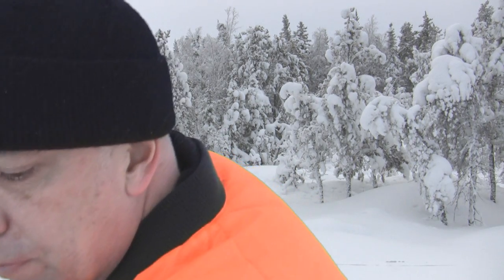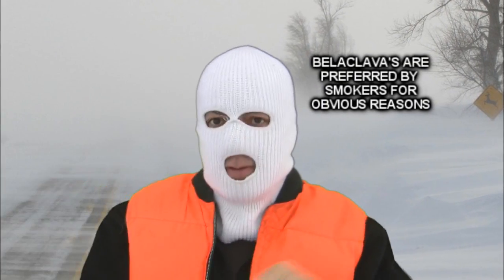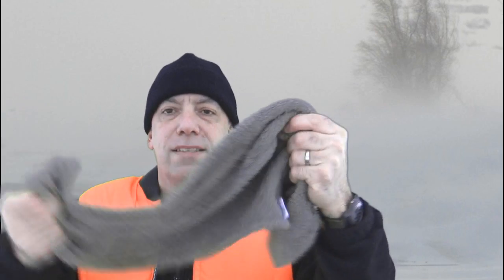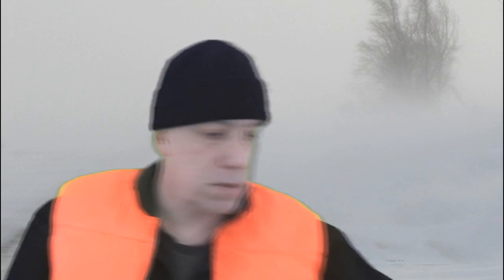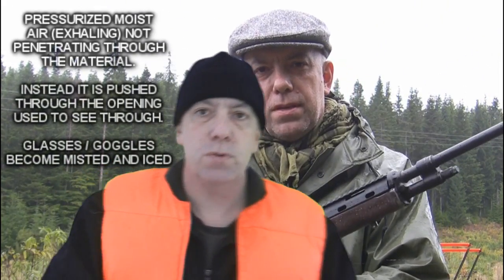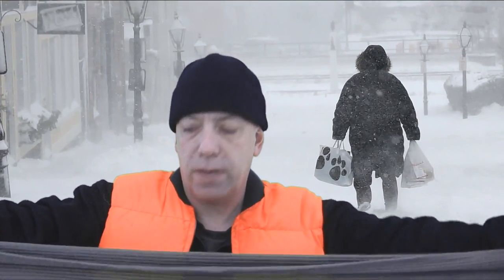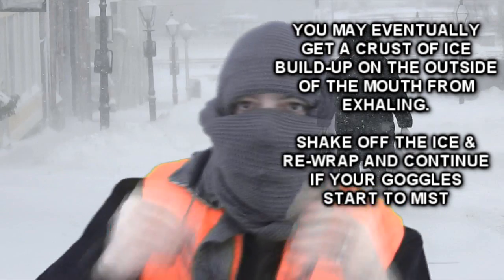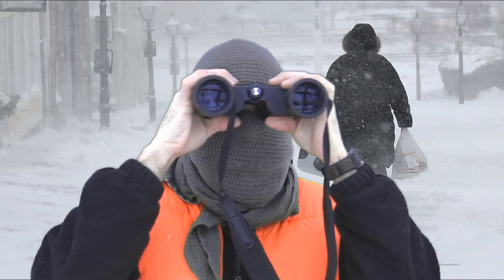Combat Scarf - Arctic Head Wrap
Stick one of these in your field kit because frost bite sucks.
One winter day you will need it. You will thank me later...

Enjoy the video and as always MAPLE LEAF UP!